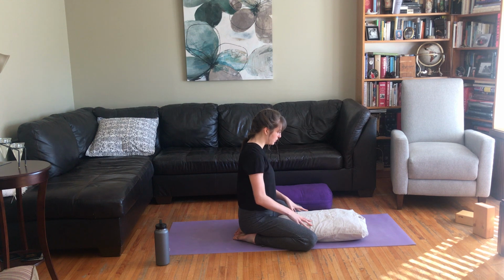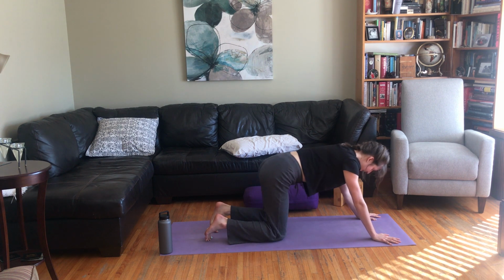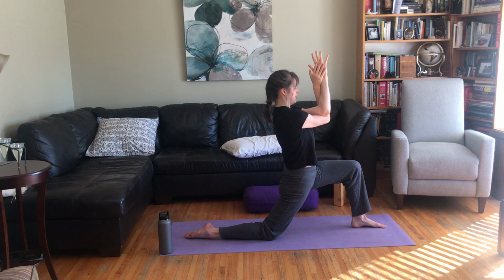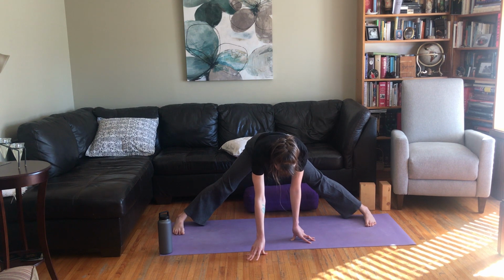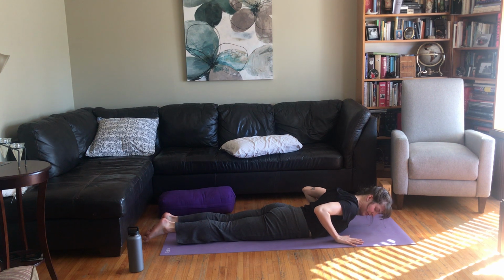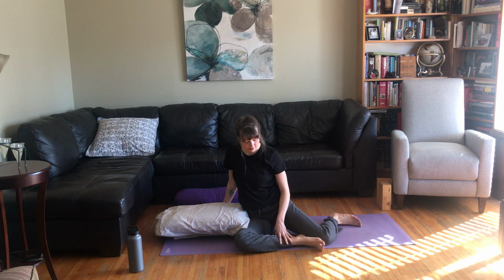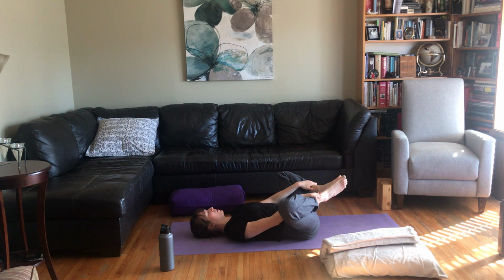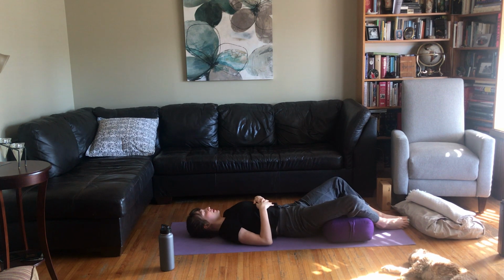Yoga with Genessa - March 13, 2021